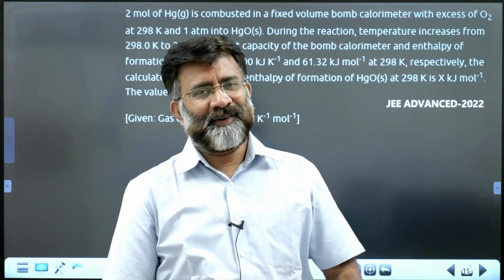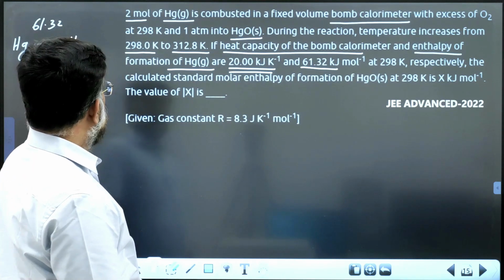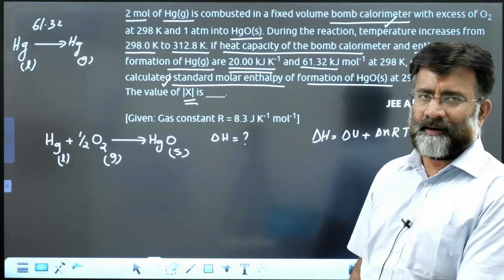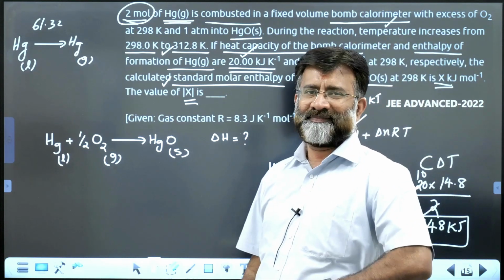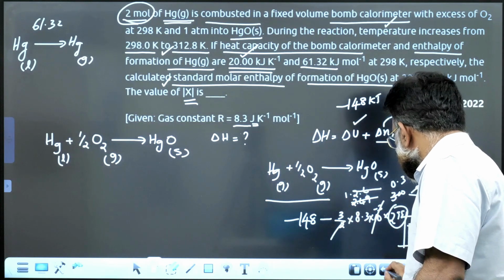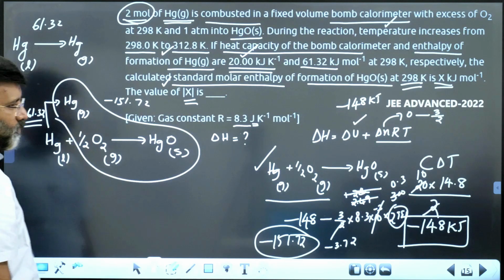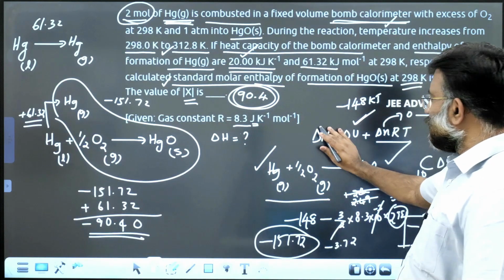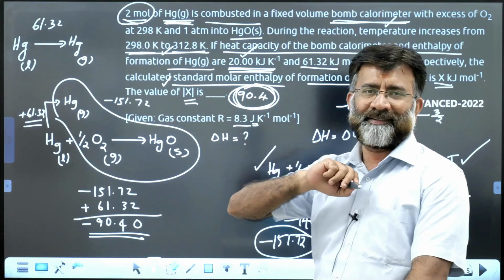BLAST FROM THE PAST - JEE ADVANCED PYQ EP 56